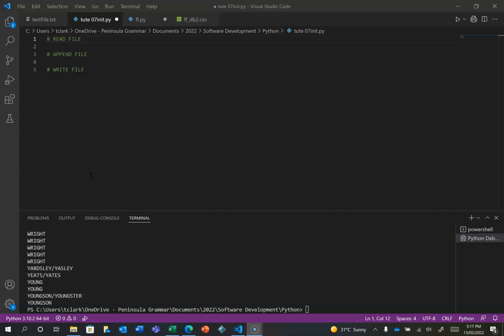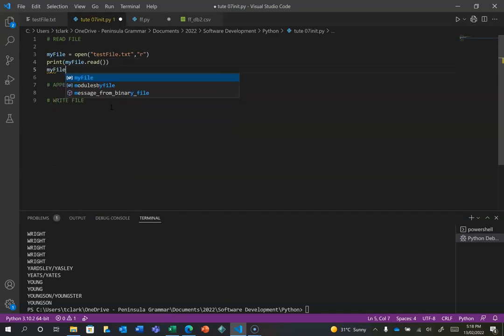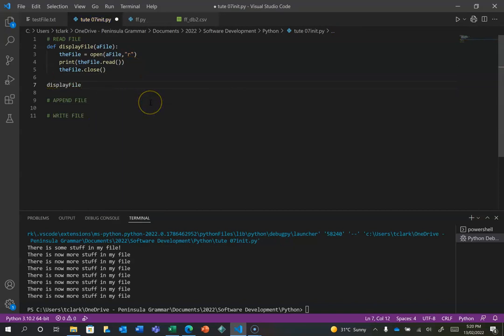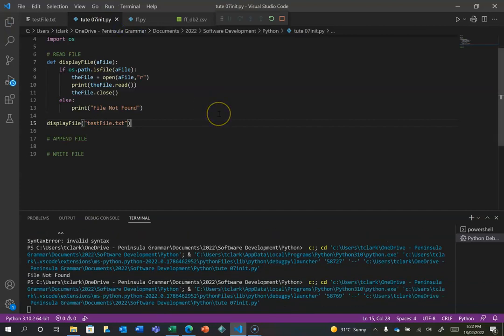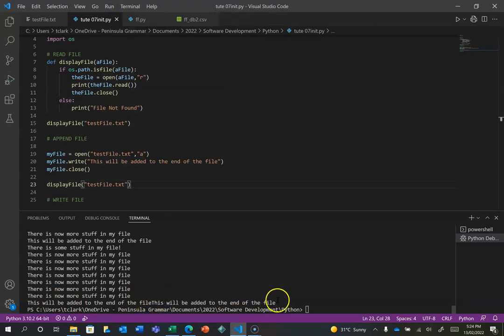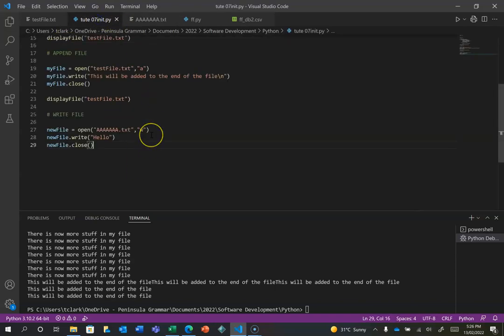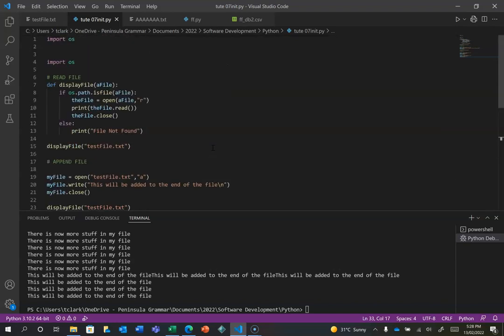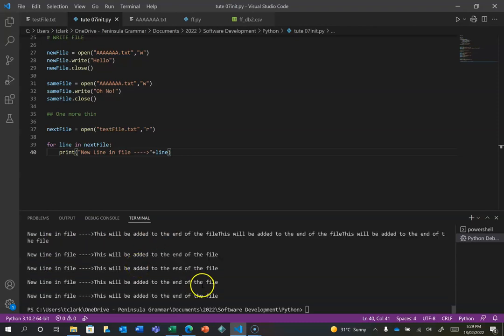Python Tute07 Working with Files